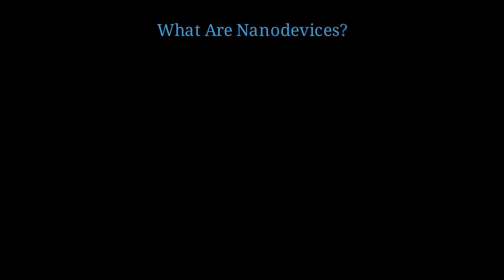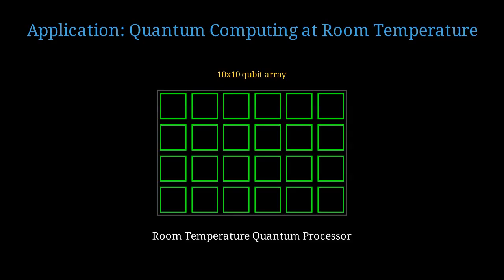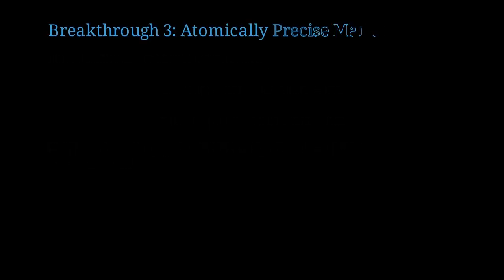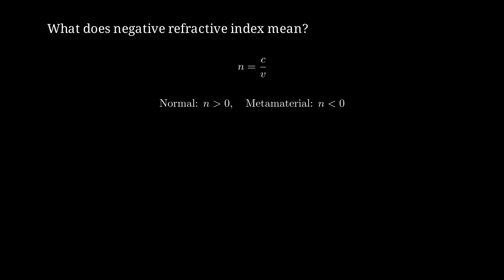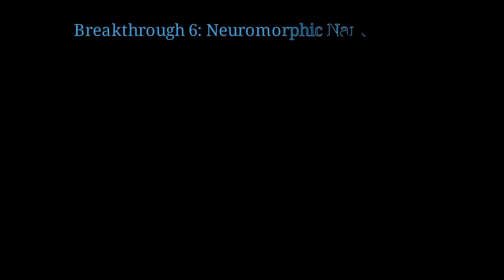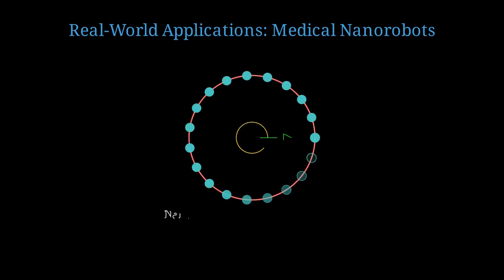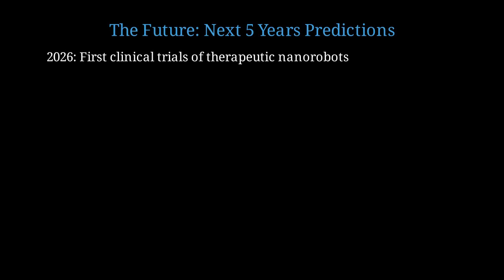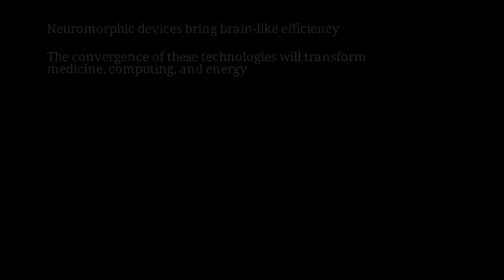Next-Gen Nanodevices: The Fusion of Physics, Biology, and Computation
Discover the next generation of nanodevices — from DNA nanorobots and quantum dot computers to metamaterials and neuromorphic chips. This video explores how atom-level engineering is transforming medicine, computing, and energy into a unified nano-enabled future. This video explores the coming generation of nanodevices that operate at the scale where quantum mechanics, information processing, and biology merge. From room-temperature quantum dot processors to DNA origami nanorobots and atomically precise molecular chips, it shows how engineering at 1–100 nm could transform computing, medicine, and energy.

In this video you will learn:
How quantum dot arrays can maintain coherence long enough to perform millions of quantum operations at room temperature
How DNA origami nanorobots recognize target cells and release drugs with far higher precision than conventional chemotherapy
How atomically precise manufacturing enables molecular transistors and ultra-dense electronics beyond the silicon roadmap
How optical metamaterials, neuromorphic memristors, and high-ZT thermoelectrics are redefining imaging, AI hardware, and energy harvesting
What integration, safety, and ethical challenges stand between laboratory prototypes and real-world nanorobots, sensors, and processors

Timestamps:
00:00 — Introduction: what are nanodevices
01:06 — Quantum dots and room-temperature coherence
04:01 — DNA origami nanorobots and targeted therapy
07:01 — Atomically precise manufacturing and molecular transistors
09:31 — Metamaterials and negative refractive index
11:31 — Energy-harvesting nanodevices (advanced thermoelectrics)
13:01 — Neuromorphic nanodevices and memristive computing
14:31 — Integration, interconnects, and heat management
16:01 — Medical and environmental nanotechnology applications
17:46 — Ethics, safety, and governance of nanotech
18:41 — Timeline 2026–2030 and convergence of nano-technologies
19:51 — Conclusion: the atomic revolution in technology